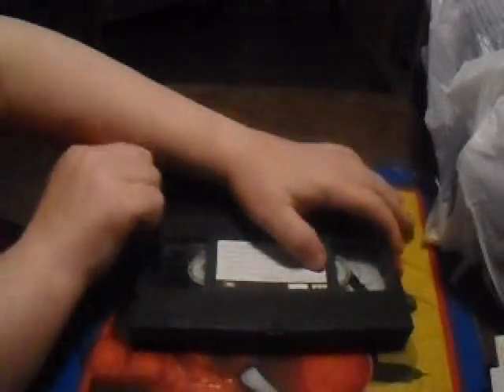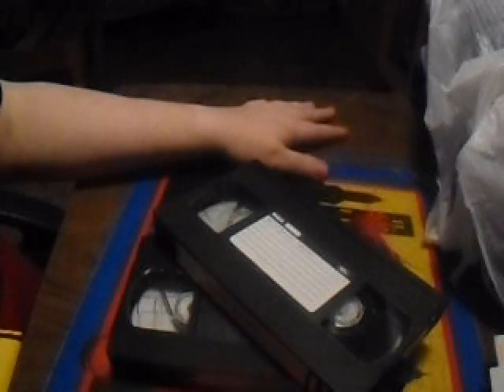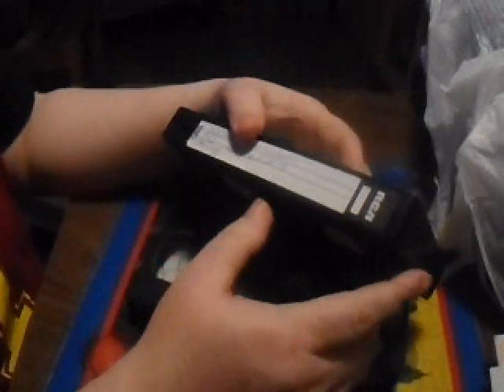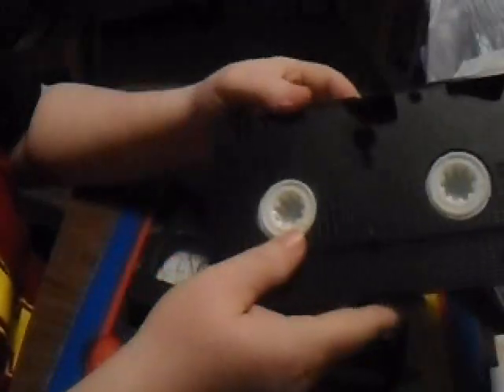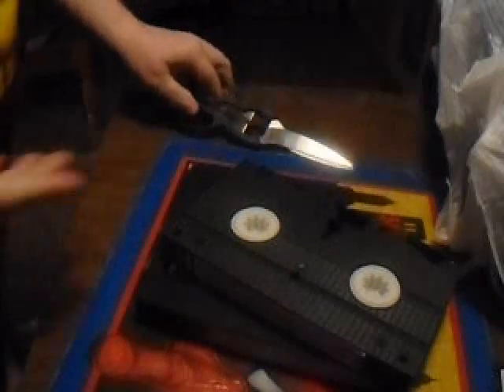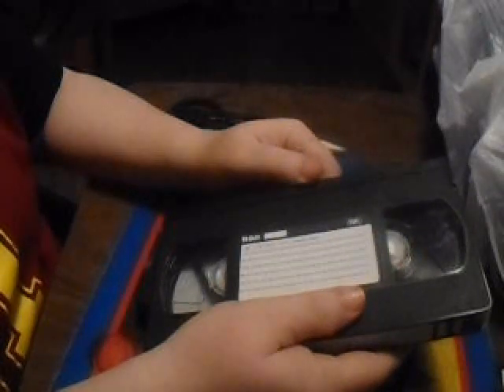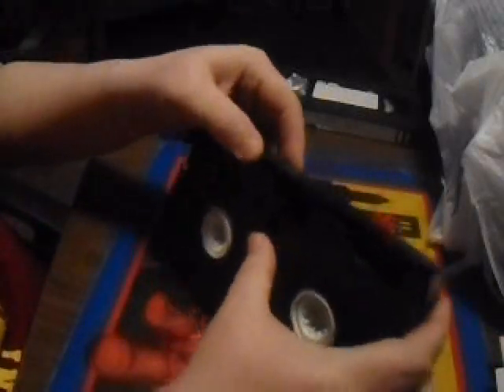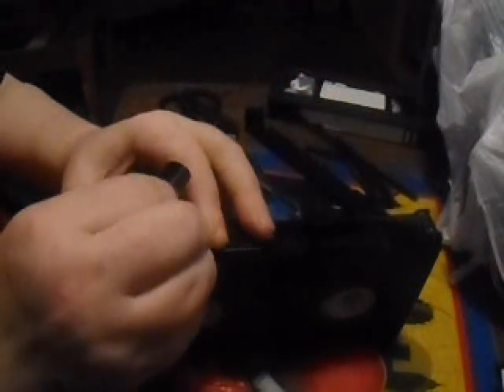how to destroy a vhs tape 2021